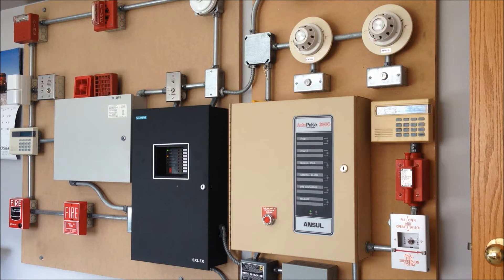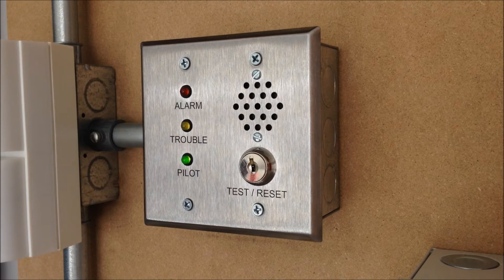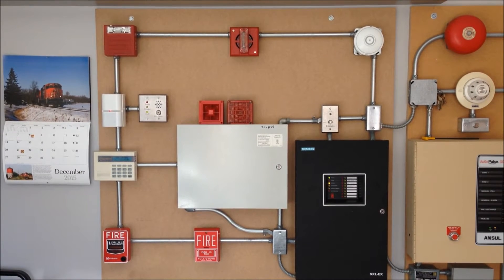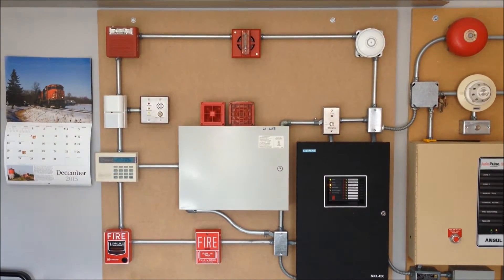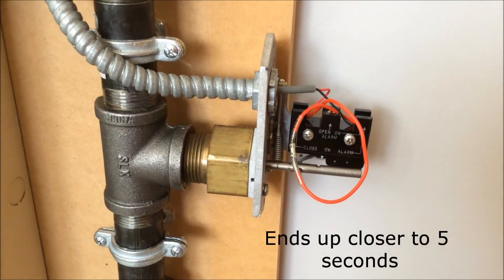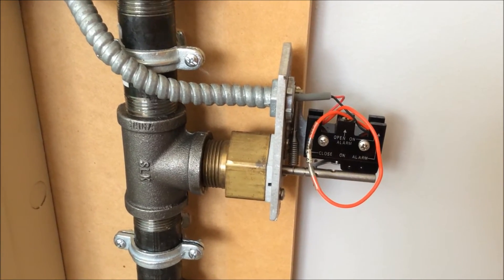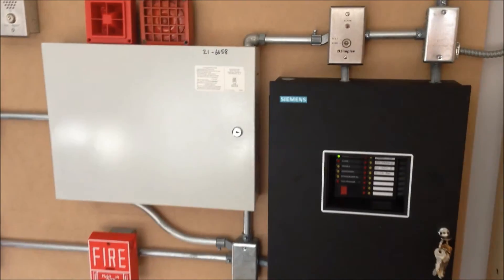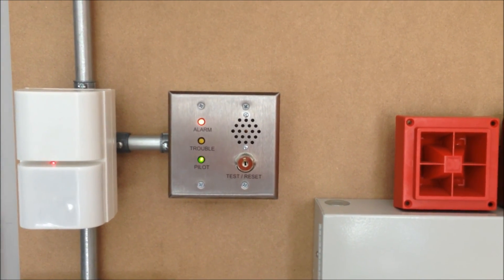System Test 16 | Fire Sprinkler Riser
Activating the system with the newly installed Potter VS-SP Waterflow Switch on a demonstration fire riser. Featuring signals you would find installed at my high school. Everything else is explained in the video.